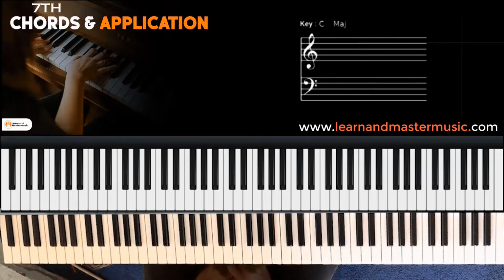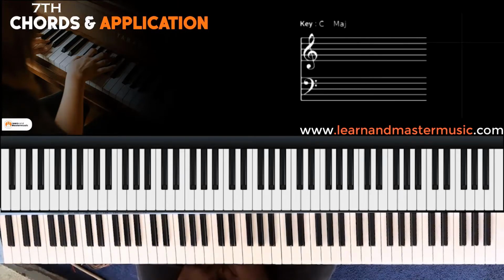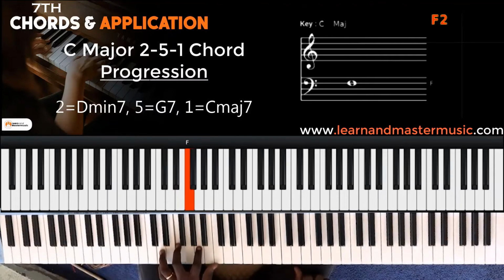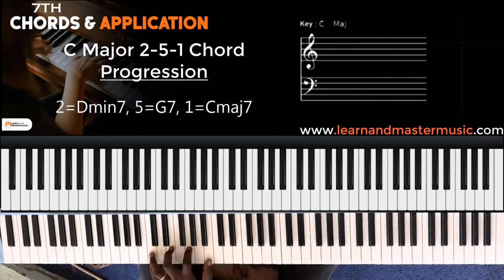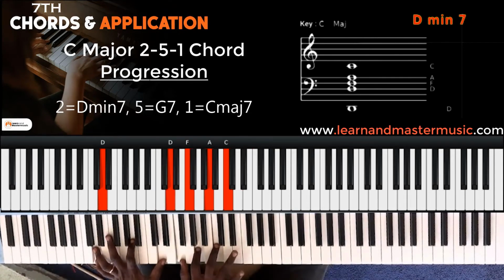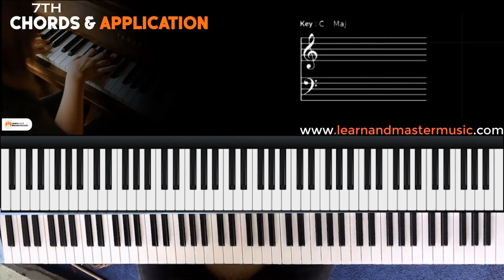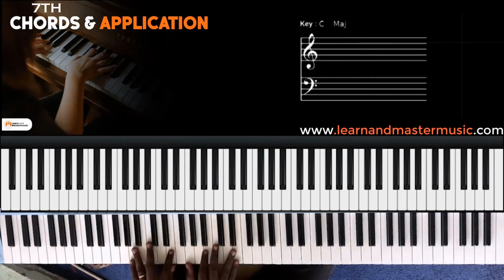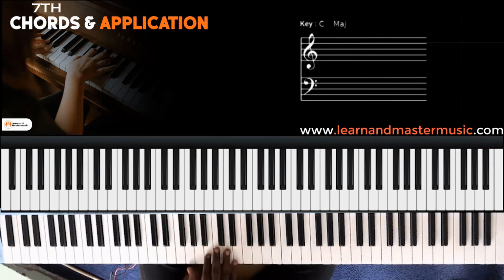7th Chords and it Application Demo/Trailer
7th Chords and it Application Lesson Includes:

*1 hour of 1080p HD Video Footage (637mb download)
*eBook included
*5 sessions of  piano playing break down
*Designed for an intermediate or advanced player
*Compatible with Windows and MacBook PCs as well as iPads and Android Phones

 Credit:
       Wlfred-Instructor
       David-Videography
       Joseph-Sound
       Ken-Director